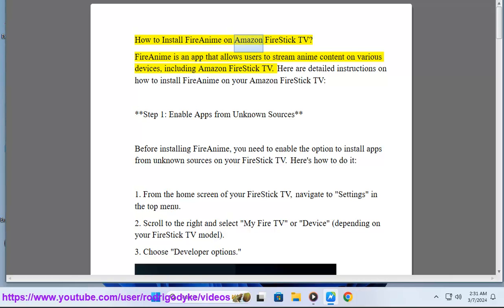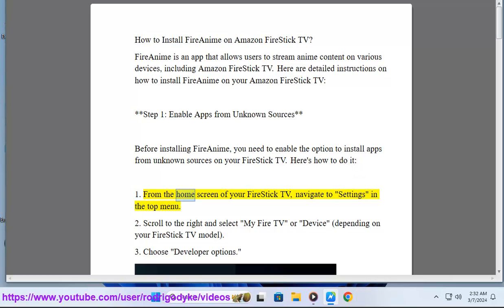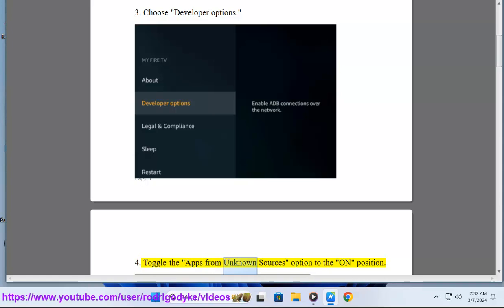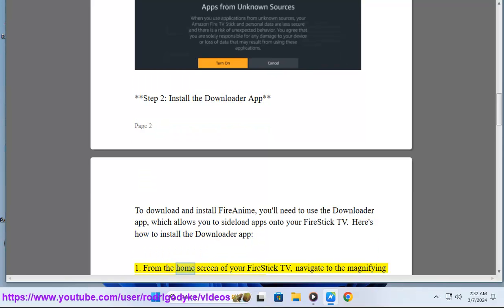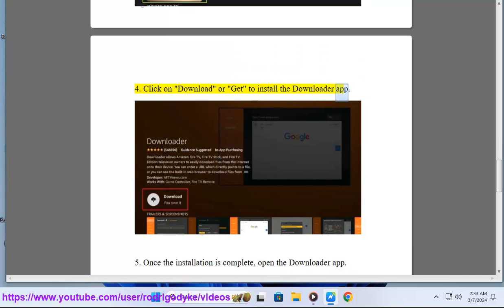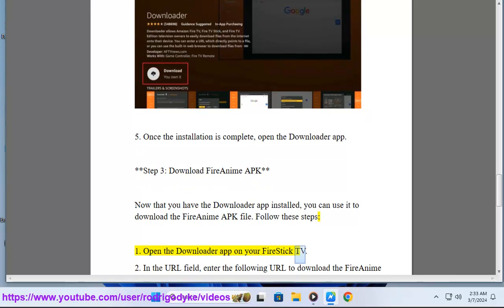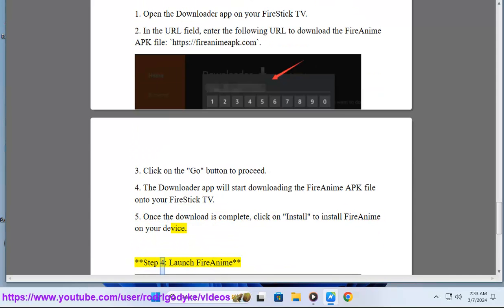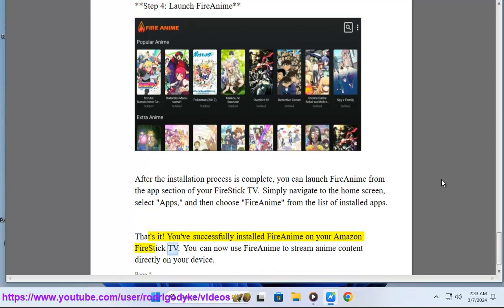FireAnime: Install FireAnime on Amazon FireStick TV.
Here's how to Install FireAnime on Amazon FireStick TV.

i. To install Cinema HD on Firestick, you need to follow these steps:

1. **Enable Unknown Sources**: Before you can install third-party apps like Cinema HD, you need to enable "Unknown Sources" on your Firestick. Here's how:
   - Go to the home screen of your Firestick and navigate to "Settings" from the menu at the top.
   - Select "My Fire TV" or "Device" (depends on your Firestick version).
   - Choose "Developer options."
   - Turn on "Apps from Unknown Sources."

2. **Install Downloader**: Cinema HD isn't available on the Amazon App Store, so you'll need to use the Downloader app to sideload it onto your Firestick. If you haven't already installed Downloader, search for it on the Amazon App Store and download it.

3. **Download Cinema HD APK**: Once Downloader is installed, open it and enter the URL from which you can download the Cinema HD APK. You can find the APK from reliable sources online, but make sure to download it from a trusted website.

4. **Install Cinema HD**: After the APK file is downloaded, Downloader will prompt you to install it. Follow the on-screen instructions to complete the installation process.

5. **Access Cinema HD**: Once installed, you can find Cinema HD in your list of apps on the Firestick's home screen. Open it and enjoy streaming your favorite movies and TV shows.

Remember to use third-party streaming apps responsibly and ensure that you're not violating any copyright laws by watching copyrighted content without proper authorization.